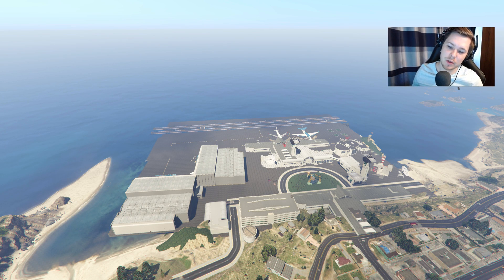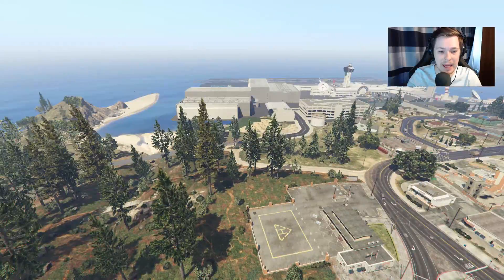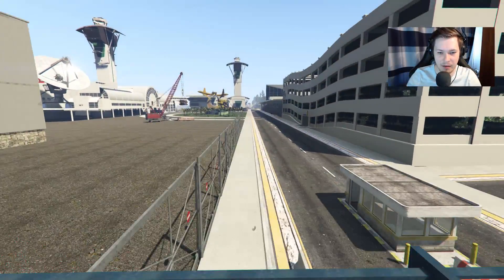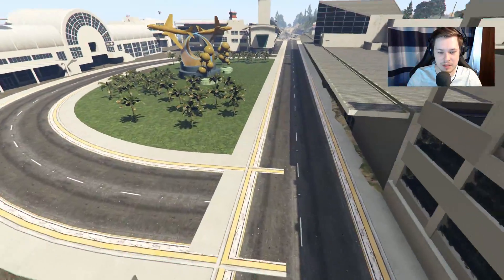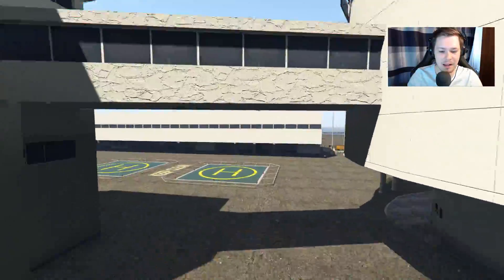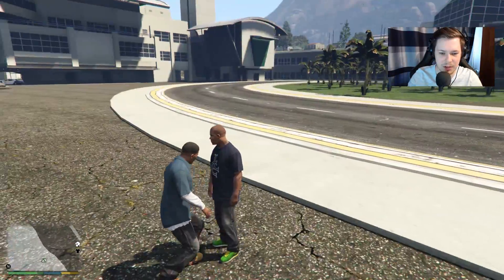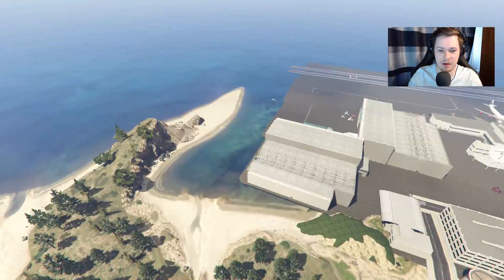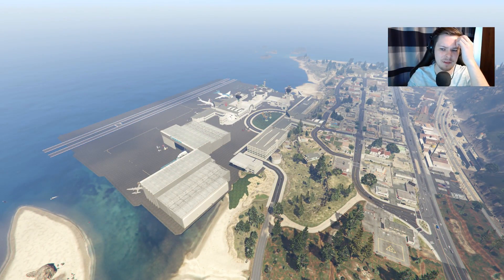GTA 5 - NEW CUSTOM INTERNATIONAL AIRPORT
Hmmmm I am not sure how I feel about this map mod. Let me know what you think its pretty decent looking from the sky but I feel like its missing some attention to details.